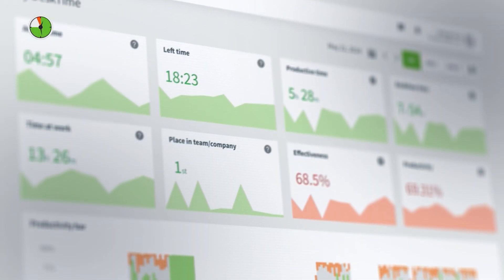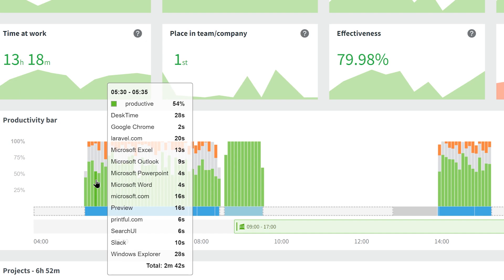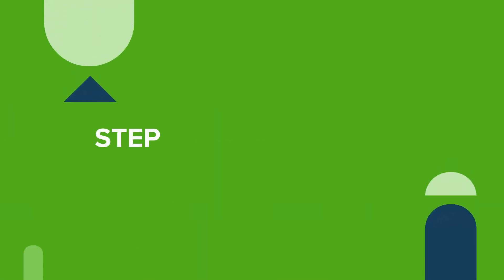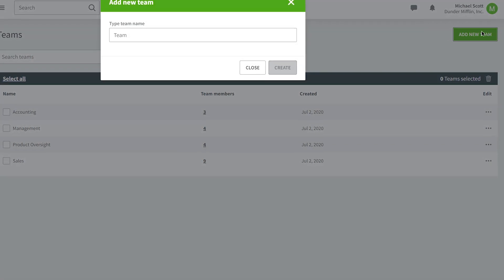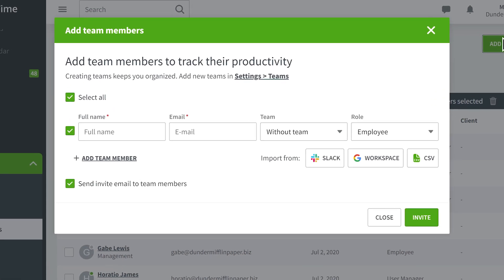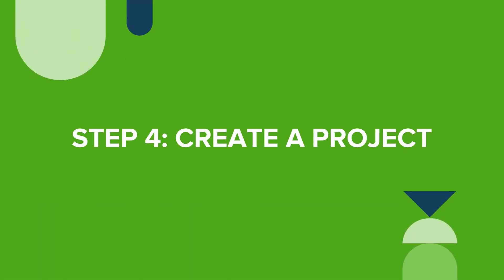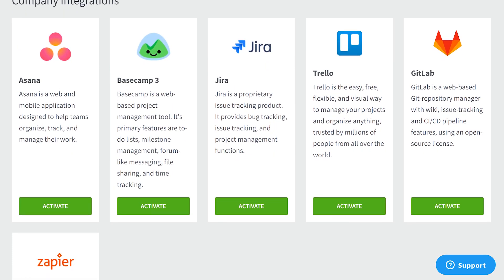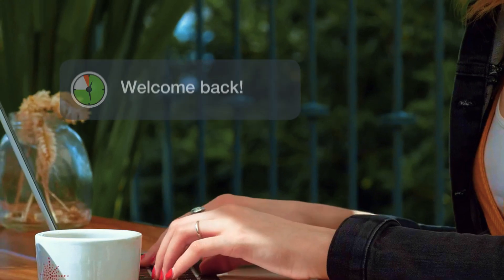How to Use DeskTime in 5 steps | DeskTime for Managers 2025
Looking for an automatic, easy-to-use time tracker for your team? You've come to the right place. In this video, we'll go over everything you need to know to start working with DeskTime, our time tracking tool.

00:00:00 Get started with DeskTime
00:00:16 Sign up
00:01:03 Create a team
00:01:41 Add a team member
00:02:27 Create a project
00:02:57 Start tracking
00:03:44 Introduce DeskTime to your team
How can DeskTime help you?

Have a question?